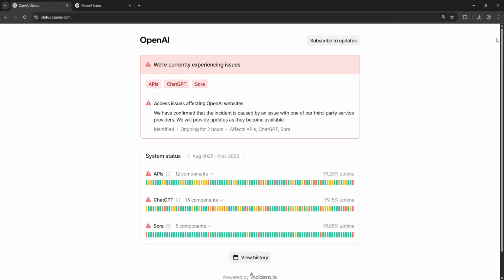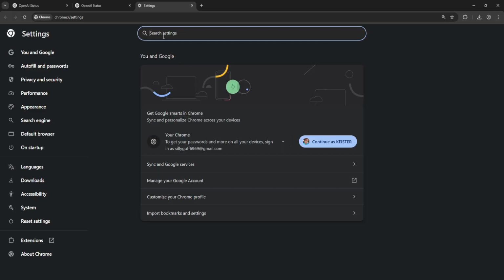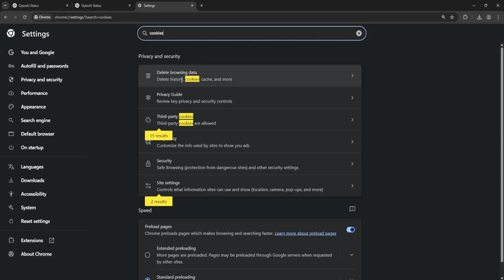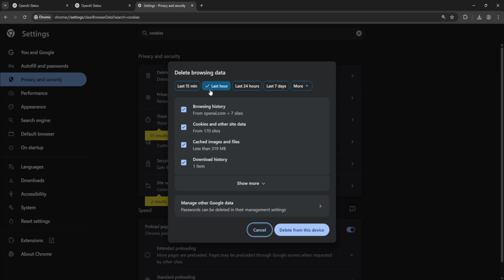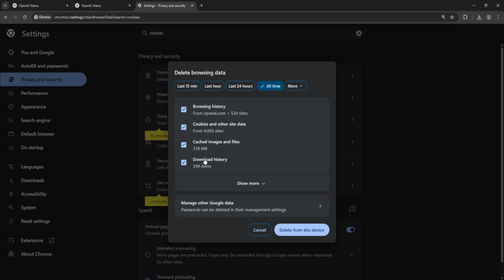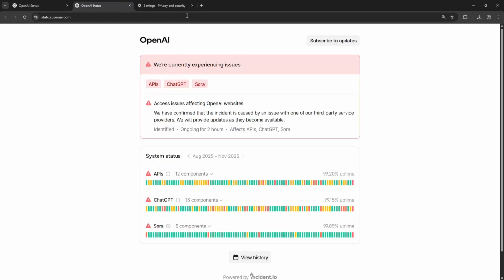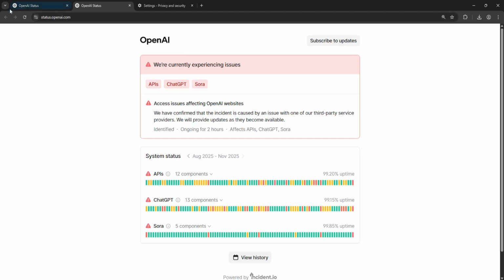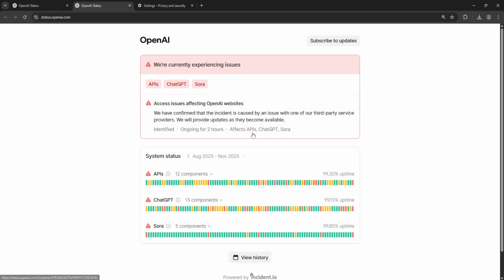How To Fix Unable To Load Conversation In ChatGPT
In this video I show you how to fix Unable to load conversation in ChatGPT. If you want to learn how to restore a ChatGPT conversation which isn't working then this is the tutorial for you.